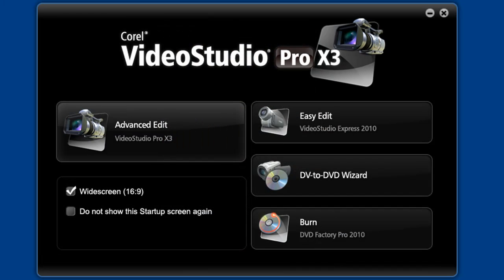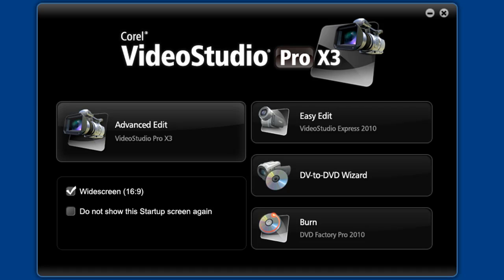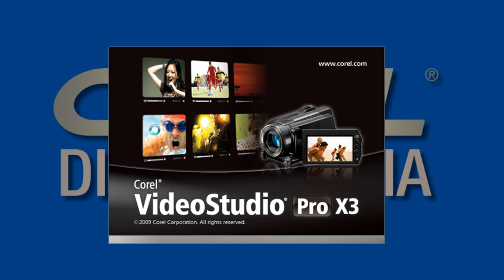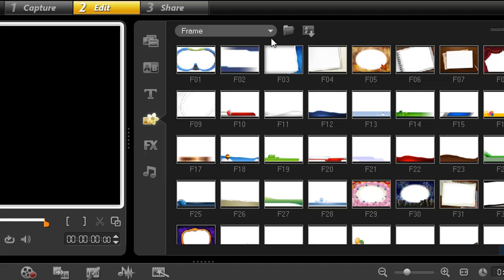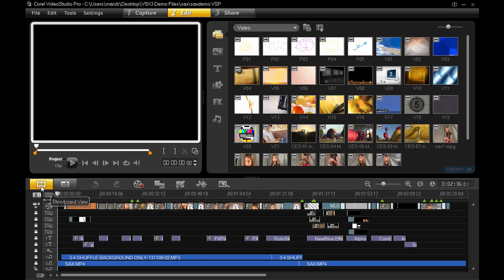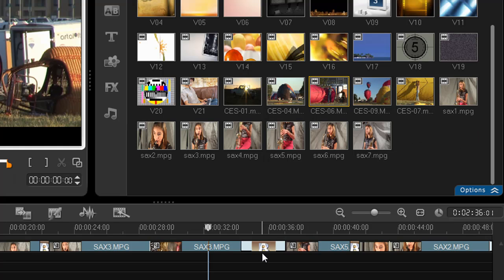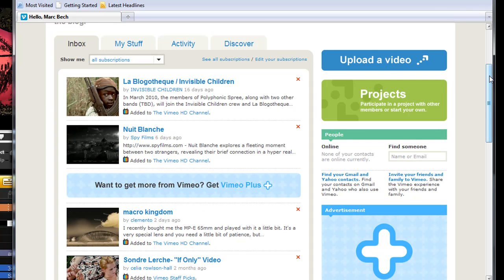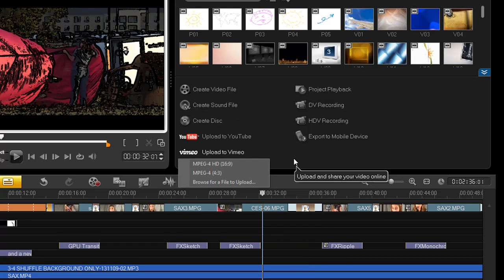Introducing VideoStudio Pro X3 - Part 1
Welcome to the newest version of VideoStudio, VideoStudio X3! Take a trip down part 1 of this
new video tutorial series with a brief introduction of the new features. Follow this with the VSX3
Intro part 2 video.